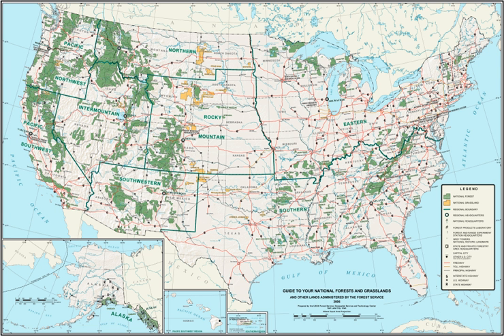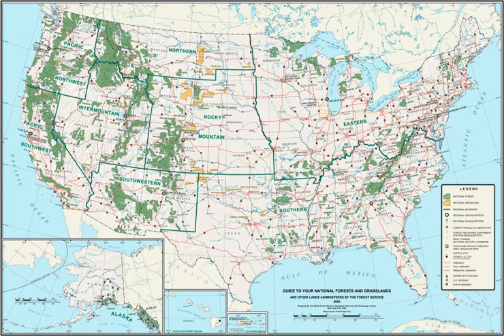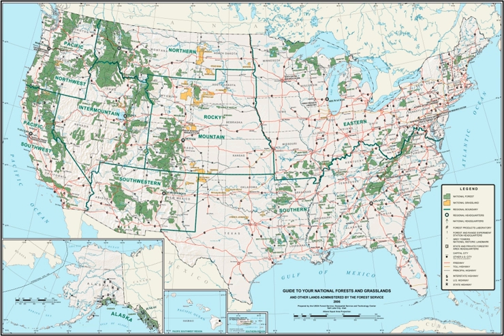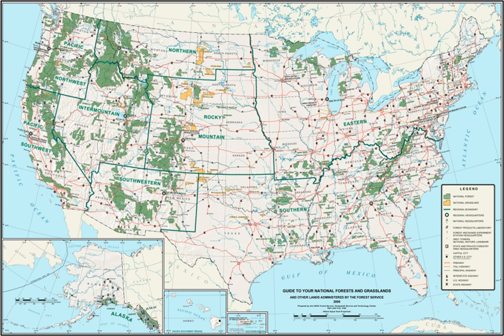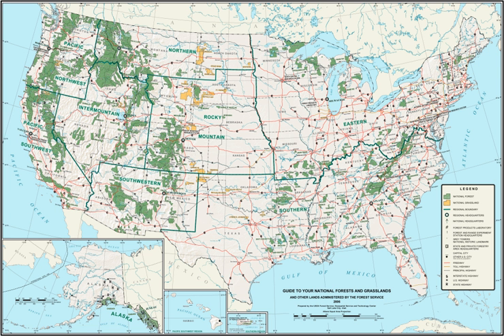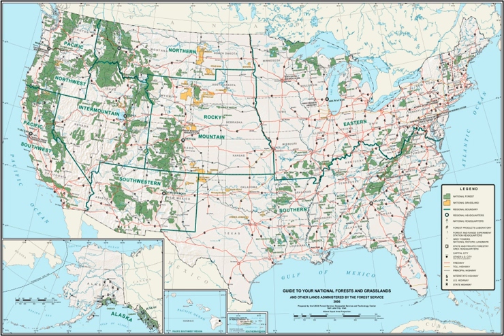United States National Grassland | Wikipedia audio article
This is an audio version of the Wikipedia Article:
United States National Grassland

00:01:44 1 Dust Bowl
00:02:06 2 List of National Grasslands
00:02:16 3 List of Prairie Reserves
00:02:26 4 See also

- Socrates

SUMMARY
National Grassland is a classification of protected and managed federal lands in the United States authorized by Title III of the Bankhead–Jones Farm Tenant Act of 1937. For administrative purposes, they are essentially identical to United States National Forests, except that grasslands are areas primarily consisting of prairie. Like National Forests, National Grasslands may be open for hunting, grazing, mineral extraction, recreation and other uses. Various National Grasslands are typically administered in conjunction with nearby National Forests.
All but three National Grasslands are on or at the edge of the Great Plains. Those three are in southeastern Idaho, northeastern California, and central Oregon. The three National Grasslands in North Dakota, together with one in northwestern South Dakota, are administered jointly as the Dakota Prairie Grasslands. National Grasslands are generally much smaller than National Forests. Whereas a typical National Forest would be about 1,000,000 acres (400,000 ha), the average Grassland size is 191,914 acres (77,665 ha). The largest National Grassland, the Little Missouri National Grassland in North Dakota, covers 1,028,784 acres (416,334 ha), which is approximately the median size of a National Forest. As of September 30, 2007, the total area of all 20 National Grasslands was 3,838,280 acres (1,553,300 ha).